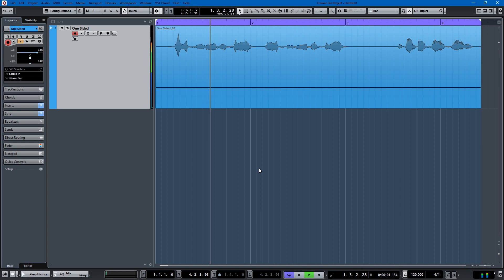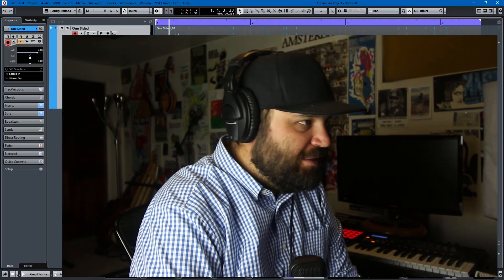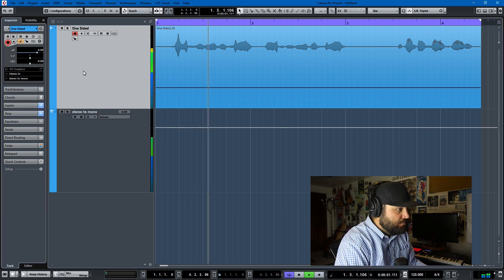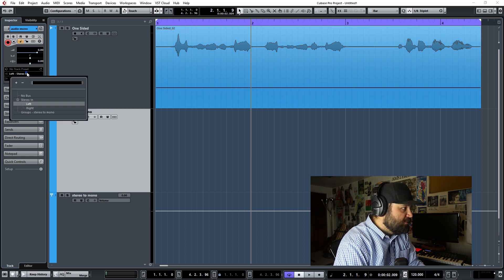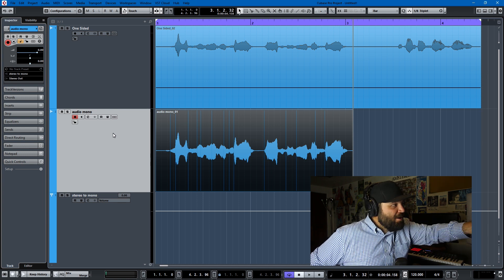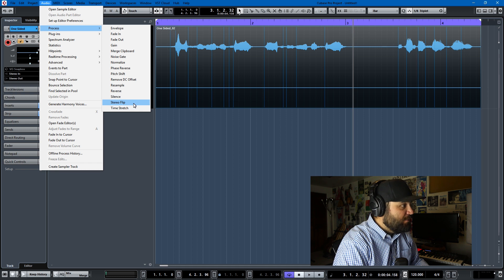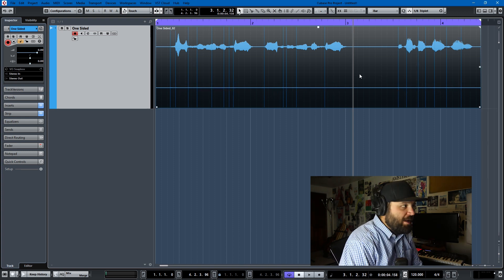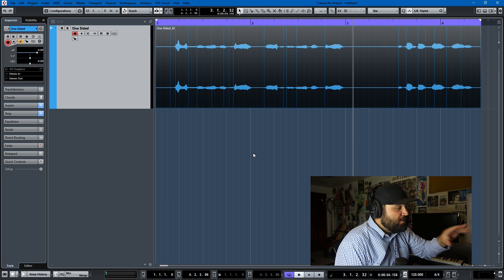How to Fix One-Sided Audio and Copy Left Channel to Right Channel (or Right to Left) in Cubase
In this Cubase tutorial, I will show you how to avoid having one-sided audio on your stereo files by copying the left channel to the right channel.  If you're audio is only on one side and you essentially want to make a stereo file mono, this is the tutorial for you.

Thanks!